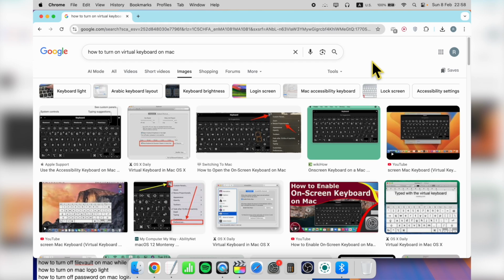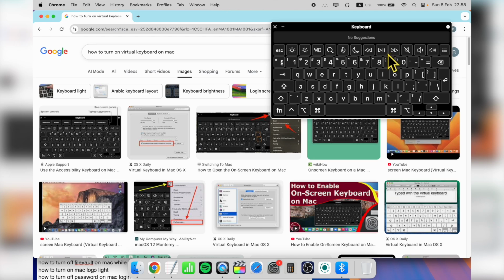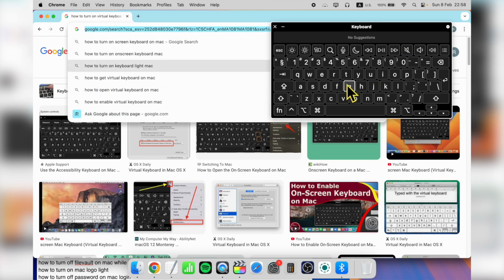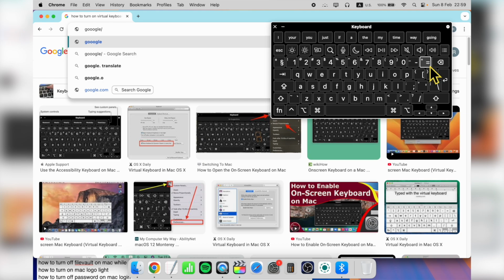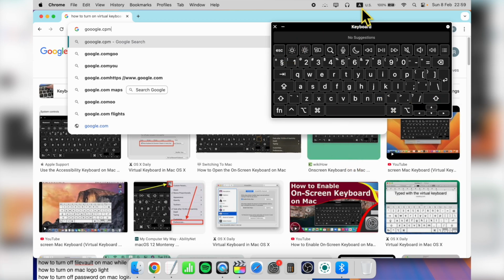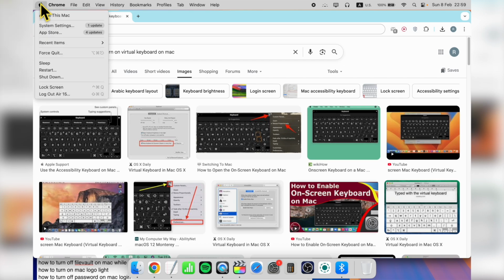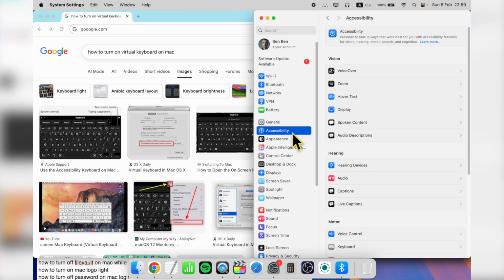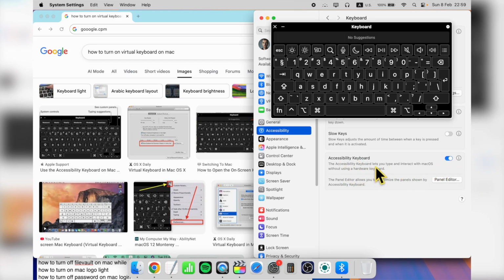How to Turn On Virtual Keyboard on Mac (Easy Guide)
In this video, you’ll learn How to Turn On Virtual Keyboard on Mac step by step using the fastest and simplest methods available on macOS. If you’re looking for How to Turn On Virtual Keyboard on Mac without installing any apps, this tutorial walks you through everything clearly and quickly.
First, I show you how to enable the on-screen keyboard directly from the input menu in the menu bar. Once enabled, you can instantly open the keyboard viewer and start typing on your Mac without a physical keyboard. This is one of the easiest ways to access the virtual keyboard on macOS.
Next, I explain another method for How to Turn On Virtual Keyboard on Mac using System Settings. By going into Accessibility settings and enabling the Accessibility Keyboard, you can type and interact with macOS even if your hardware keyboard isn’t working. This method is especially useful for accessibility needs or troubleshooting keyboard issues.
If you searched for How to Turn On Virtual Keyboard on Mac, enable on-screen keyboard on Mac, or macOS accessibility keyboard, this guide has you covered. Follow along and you’ll have the virtual keyboard enabled in just a few clicks.
Don’t forget to like the video for more quick macOS tutorials.
how to turn on virtual keyboard on mac, enable on screen keyboard mac, mac virtual keyboard, accessibility keyboard mac, mac keyboard viewer, macos on screen keyboard, how to use virtual keyboard mac